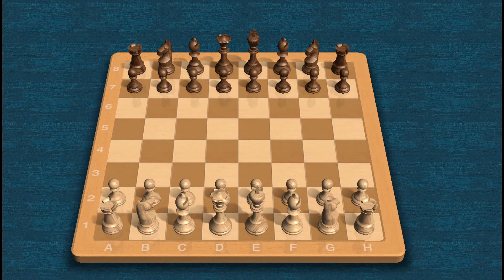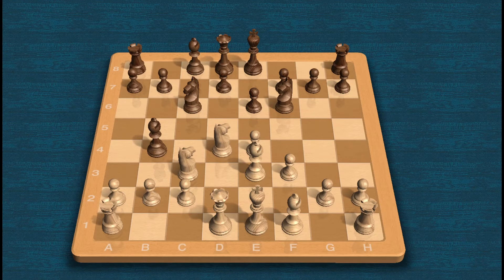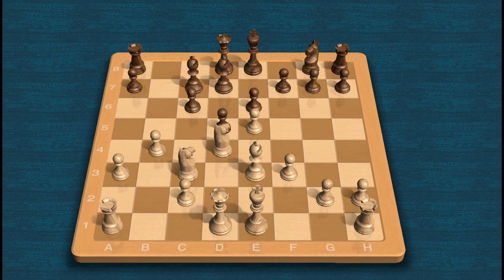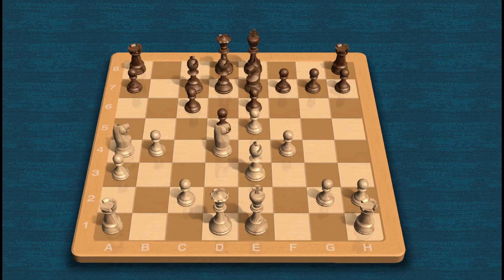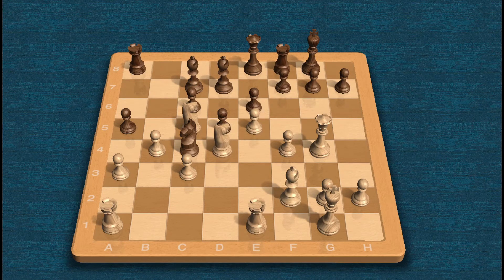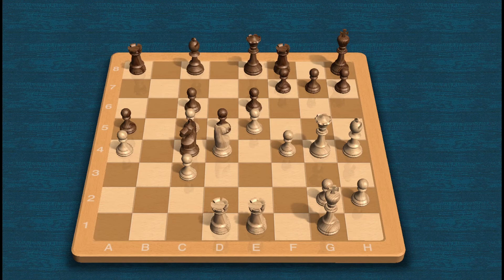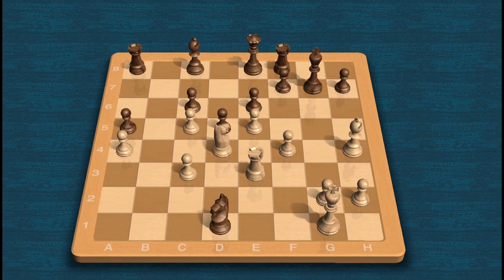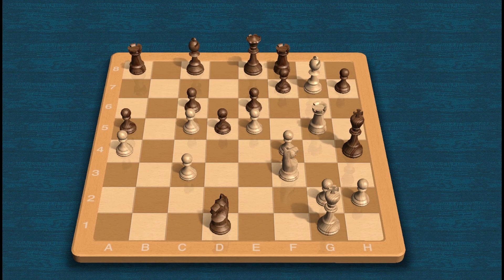Josh Waitzkin's Annotated Games 4 | CHESSMASTER 10th Edition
Waitzkin vs Frumkin - My First Master